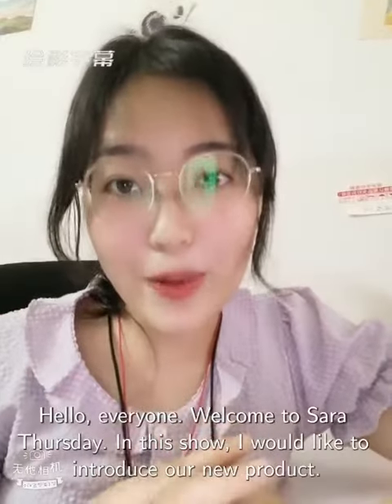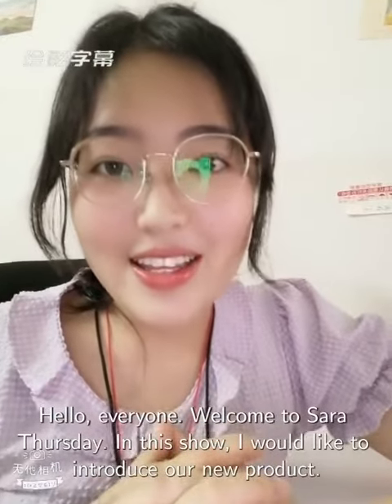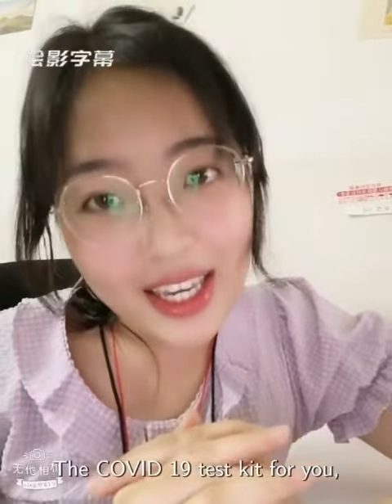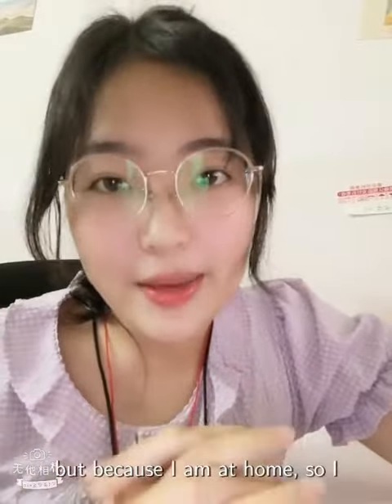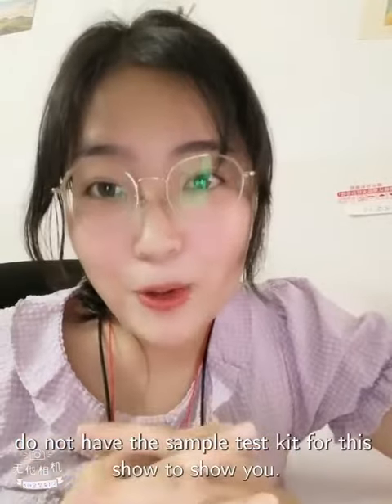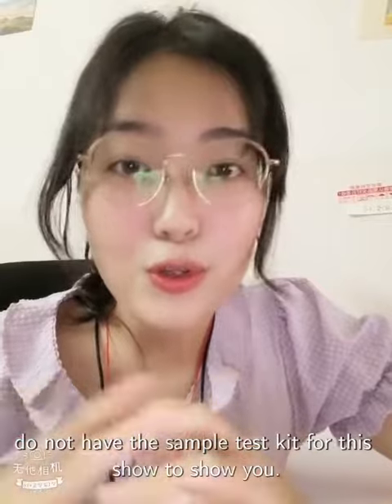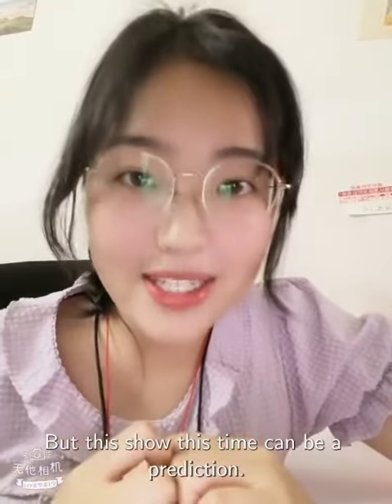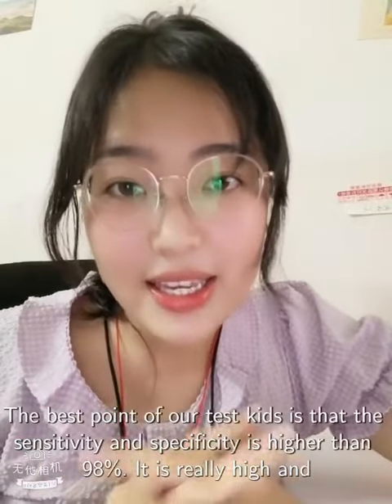SaraThursday for the COVID-19 test kit.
Today's show is made for the COVID-19 test kit.
Need samples please inform us.